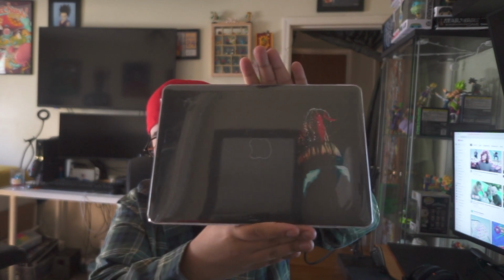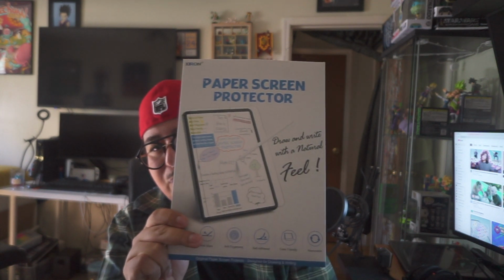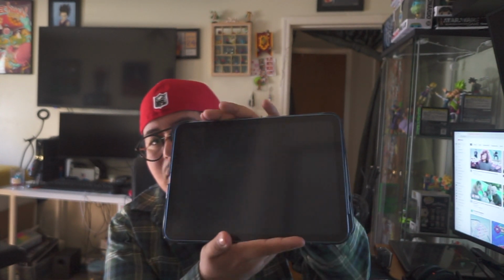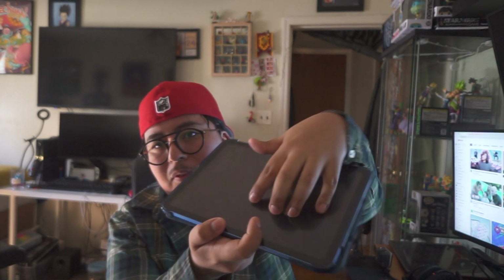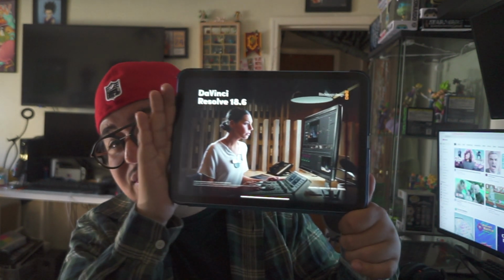New M4 iPads, iPad Air and Apple Pencil Pro! Apple Event Recap!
I love the new iPad Pro so much but am also sad at the same time because they removed quite a bit of features from the previous generation. And while I expected the new accessories to be game-changing, they just...aren't. Are you buying either of these new iPads?
 LINK TO ACCESSORIES
MoKo Case for iPad 10th Generation.
APPLE PENCIL
XIRON 2 PACK Paper Screen Protector for iPad.